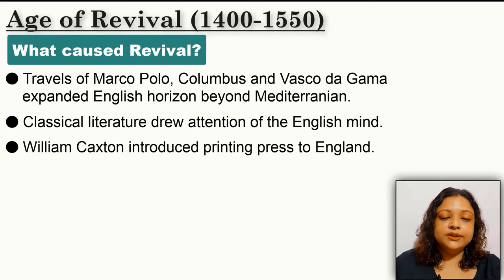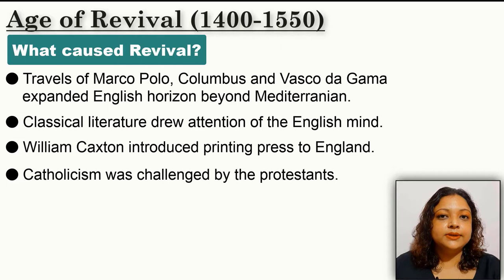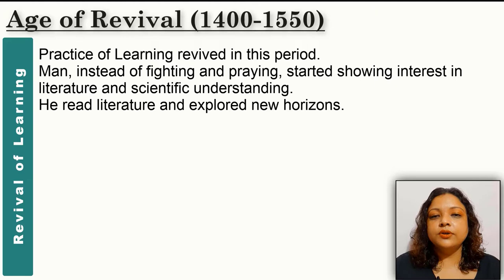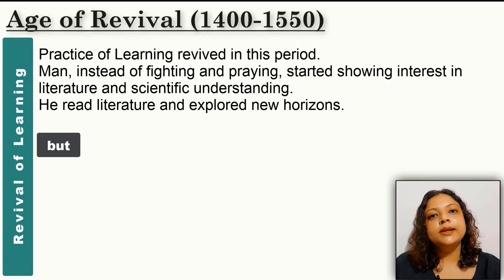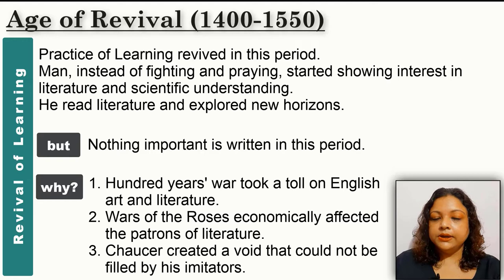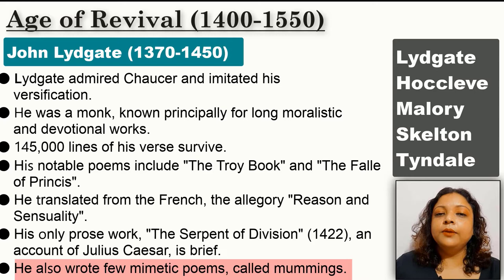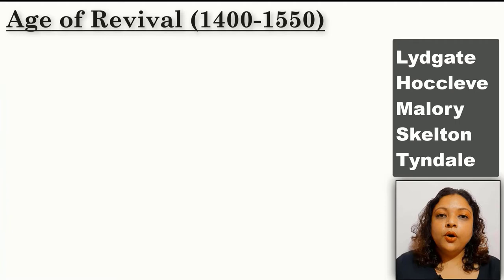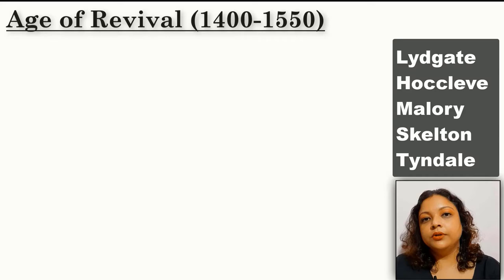Age of Revival | 1400-1550 | History of English Literature | Lecture 4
Age of Revival in the history of English literature comes right after the death of Chaucer and extends roughly upto the middle of the sixteenth century. It was characterised by renewed interest in the classics, voicing against corruptions of religious institutions and exploration of the world. This video is a detailed analysis of the age with focus on the important literary figures such as Lydgate, Hoccleve, Malory, Tyndale and Skelton as well as Caxton who set up the first printing press in England. A must-watch for the students of English literature.

About Host
Monami Mukherjee, working as Assistant professor of English at Hingalganj Mahavidyalaya, has a teaching experience of over 15 years. She got her education at Lady Brabourne College and University of Calcutta. She completed her MPhil from Calcutta University and has worked in St Xavier’s Institution, Panihati Mahavidyalaya and Hingalganj Mahavidyalaya. She has delivered invited talks in Post Graduation Classes at Lady Brabourne College and Taki Government College. She takes special interest in issues of Feminism, Post-colonialism and Modernism. She is known for her conversational style of teaching and grasp of core concepts in literature.

About NibblePop
Students of English Literature can get free class lectures and learning resources along with other relevant issues. Best suited for English Honours and Masters (All Universities), ISC, NET, SSC. The lessons explain critical theories in easy language for all categories of students.